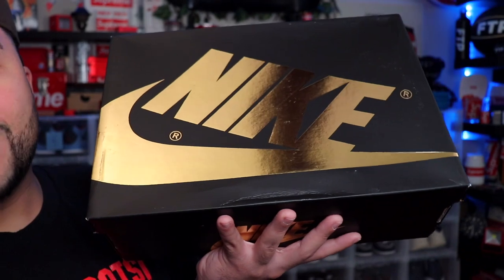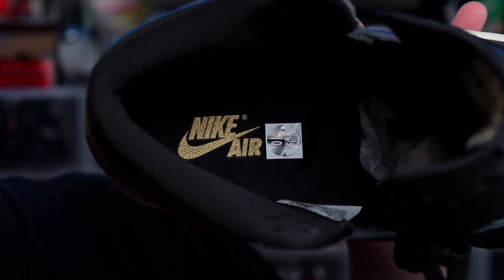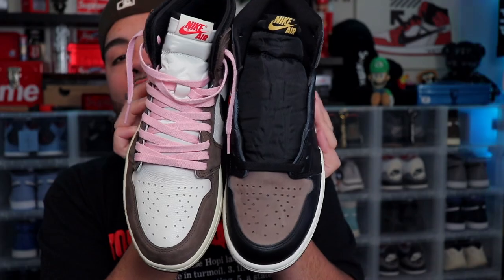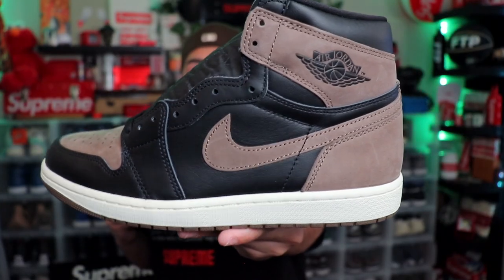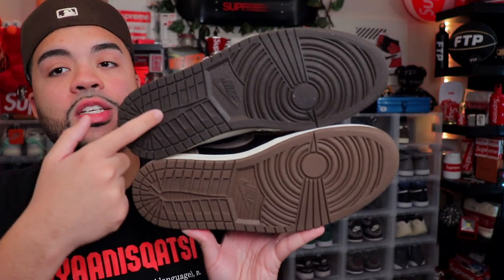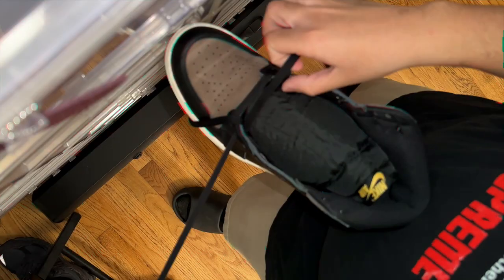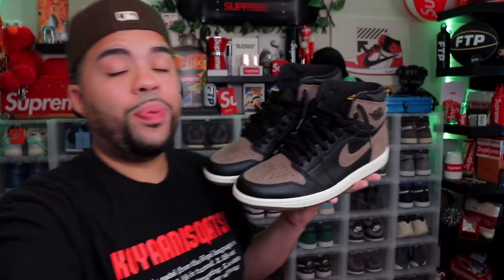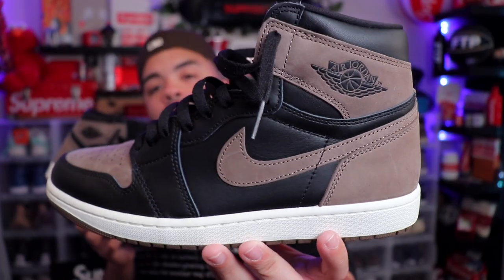Please BEWARE! Jordan 1 Palomino REVIEW + ON FEET 2023 | Watch Before Buying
In this video, we showed an early review of the Air Jordan 1 High Palomino 2023 On Feet. Going over the quality, the palomino colorway, retail price, release date and more! hope you enjoy